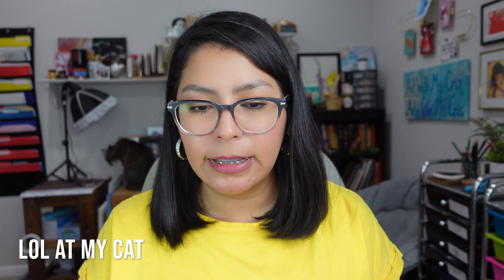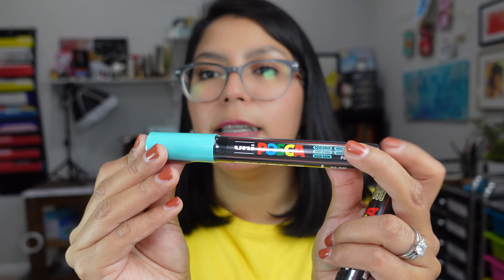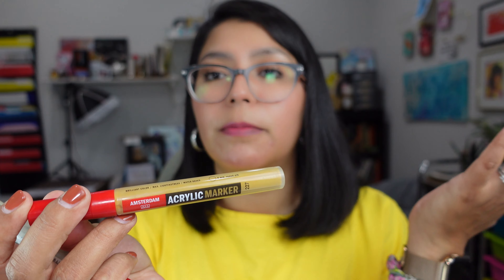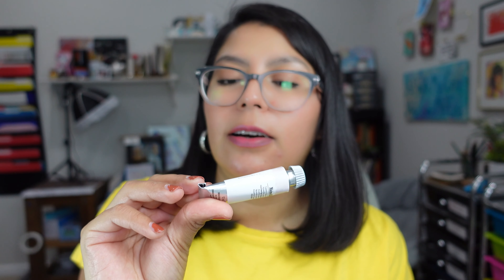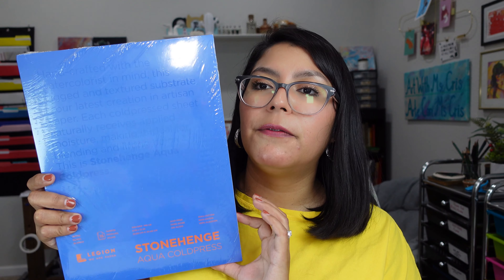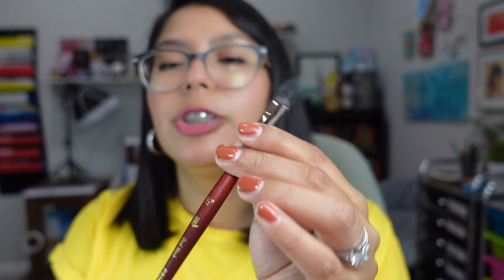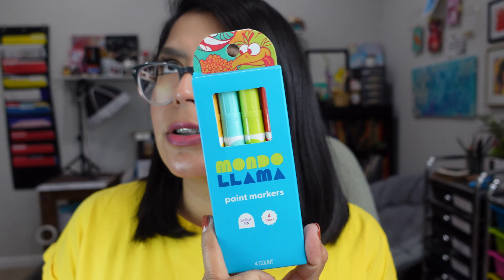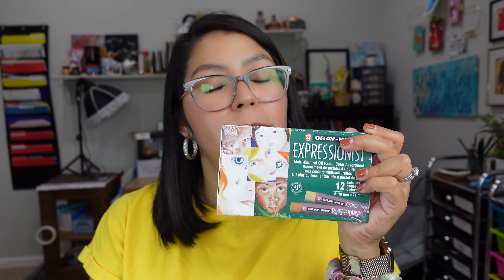February 2022 Art Haul! Supplies from Blick, Target, Amazon and My Local Art Supply Store!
Hello Everyone!

Today I have an art supply haul! I got a lot of stuff, so grab a snack and enjoy!